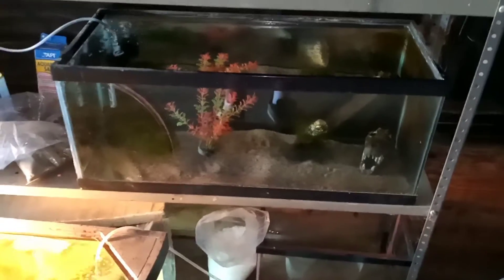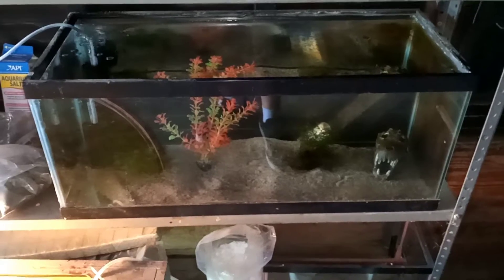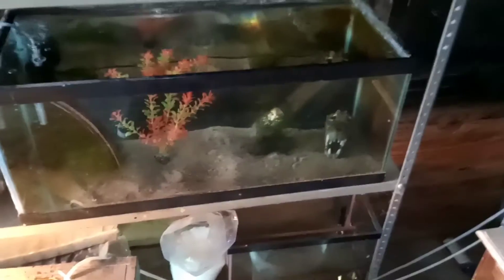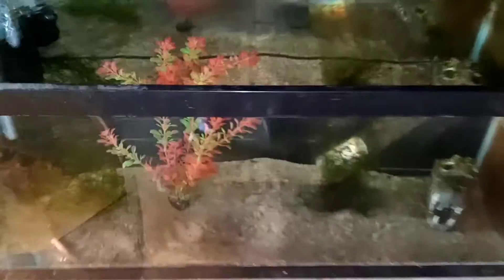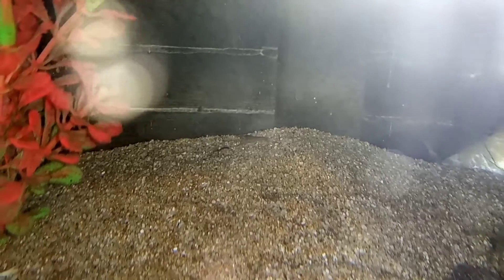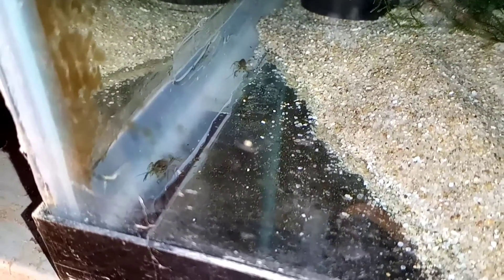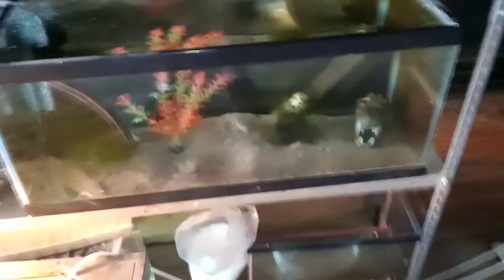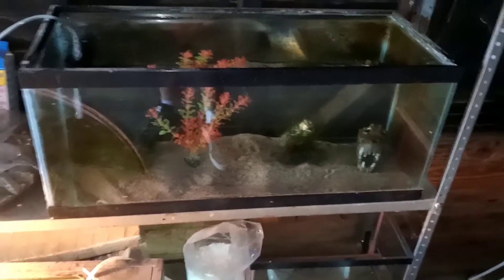Some new guys in the fish room.......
Live food